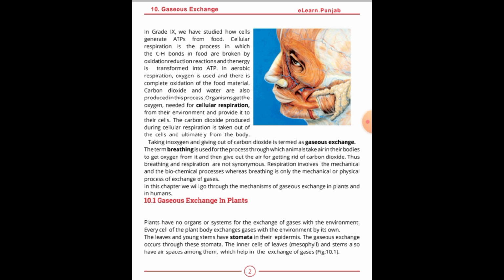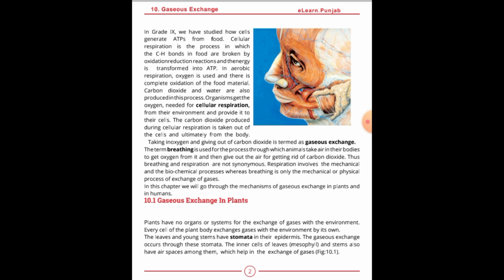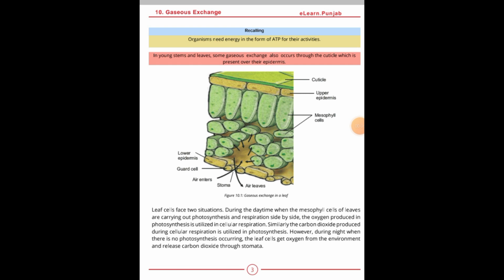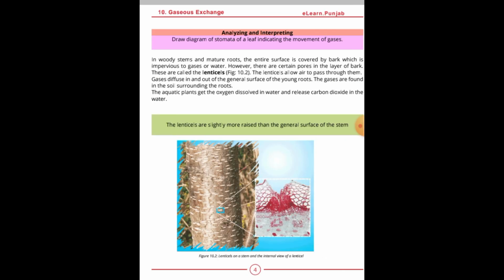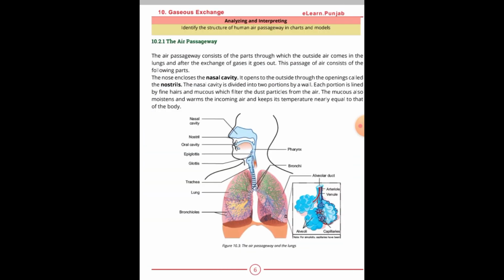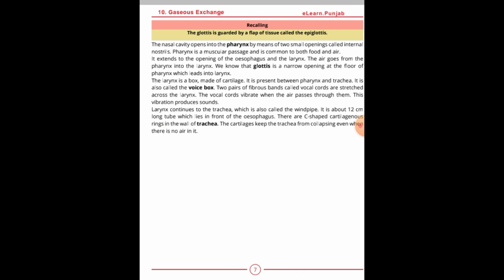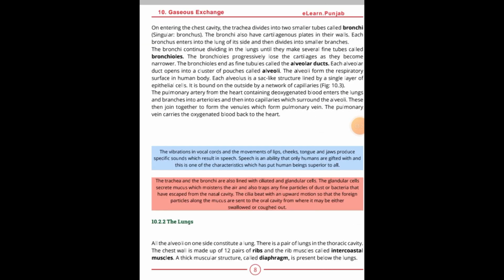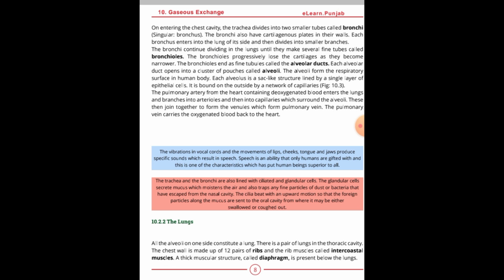Court Kings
Unveiling the Marvels of Gaseous Exchange: Breathing Life into Understanding

Welcome to a fascinating journey through the intricate world of gaseous exchange, where every breath you take becomes a symphony of life-sustaining processes. Join us as we delve into the magic that unfolds within our respiratory systems, uncovering the remarkable mechanisms that keep us alive and thriving. Our mission is to empower you with knowledge, spark your curiosity, and deepen your appreciation for the delicate dance of gases that occurs within us and the natural world.

Overview:
Gaseous exchange isn't just a physiological phenomenon; it's a masterpiece of biology that ensures life's vitality. Here, we're not just exploring the science behind it; we're unraveling the mysteries that connect us to the very essence of life.

Key Insights:

Breath of Life: Embark on a captivating exploration of how oxygen and carbon dioxide move in and out of our bodies, facilitating cellular respiration, energy production, and the balance of life-sustaining gases.

Intricate Mechanisms: Discover the intricacies of diffusion, as gases effortlessly traverse cell membranes, connecting the external environment to the inner workings of our bodies.

Respiratory Marvels: From the alveoli in our lungs to the complex network of capillaries, delve into the finely tuned structures that orchestrate the exchange of gases, ensuring our survival.

Environmental Connection: Explore how gaseous exchange isn't limited to human physiology—it's a fundamental process that shapes ecosystems, influences climate, and sustains life on Earth.

Curiosity Ignited: As we uncover the science, prepare to be inspired by the harmony of biological processes that power our bodies and contribute to the planet's intricate web of life.

Why Explore Gaseous Exchange:

Scientific Illumination: Our exploration isn't just about facts; it's about lighting up the complex interactions that fuel life. Understanding gaseous exchange enhances our appreciation for the marvels of biology.

Educational Empowerment: We're committed to empowering you with insights that go beyond textbooks, allowing you to comprehend the beauty and relevance of gaseous exchange in everyday life.

Quality Learning: Through engaging visuals, clear explanations, and relatable examples, our content brings the science of gaseous exchange to life, making it accessible to learners of all backgrounds.

Curiosity Fueled: Whether you're a science enthusiast, a student, or simply curious, our content will spark your curiosity and lead you on a journey of intellectual discovery.

Connected Community: Join a community of like-minded learners, where questions are encouraged and knowledge is shared, fostering an environment of collaborative growth.

Are you ready to dive into the breathtaking world of gaseous exchange? Join us as we explore the intricate dance of gases that shapes our lives and the world around us. Welcome to a deeper understanding – welcome to the wonders of gaseous exchange.

Step into the world of roundball royalty and immerse yourself in the electrifying universe of hoops and hardwood action. Whether you're a die-hard fan, a casual observer, or just someone who loves the thrill of competition, you've found your home on our channel.

"Court Kings" is your one-stop-shop for all things basketball-related. From awe-inspiring highlights and jaw-dropping dunks to in-depth analyses of game strategies and player performances, we've got you covered. Our dedicated team of basketball enthusiasts eats, sleeps, and breathes the game, bringing you the latest news, insights, and behind-the-scenes stories from both the professional and amateur realms of the sport.

But we're more than just a platform for statistics and scores. We're a community of passionate fans who share in the excitement of buzzer-beaters, crossover dribbles, and slam dunks that shake the arena. Join the conversation as we discuss the hottest topics in the basketball world, debate legendary matchups, and predict the future stars of the game.

Whether you're looking to relive historic moments from classic games, stay updated on current league trends, or simply connect with fellow basketball aficionados, "Court Kings" is where you belong. Get ready to witness the court as it transforms ordinary players into extraordinary kings and queens of the game. It's more than basketball – it's a way of life. Welcome to "Court Kings"! 🏀👑